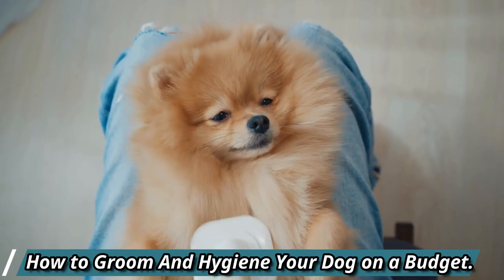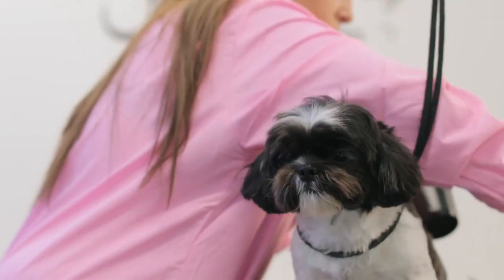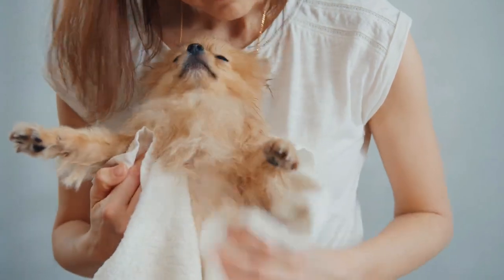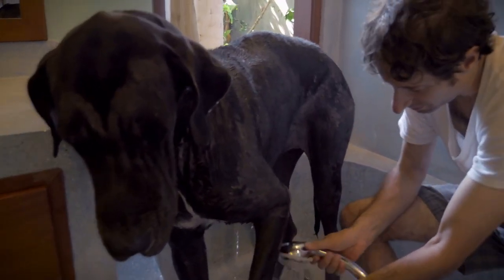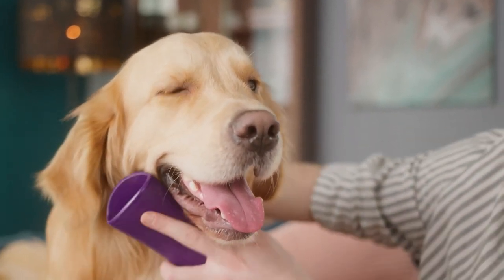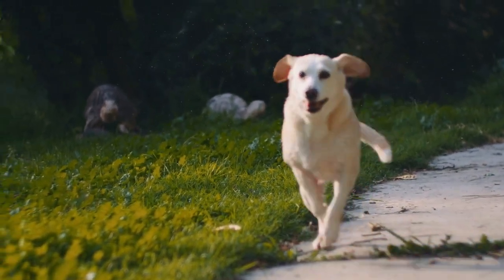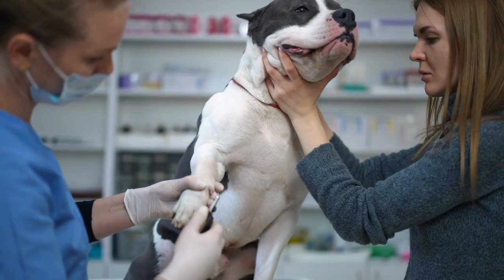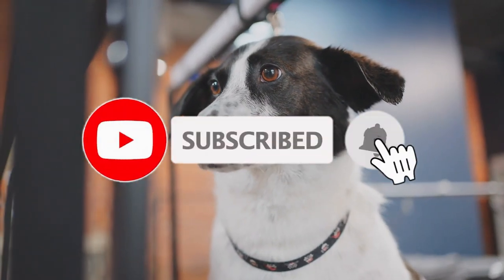How to Groom And Hygiene Your Dog on a Budget (Step by Step DIY Dog Grooming)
There are certain important considerations to keep in mind if you want to groom your dog at home to save money.

More than just making sure they smell good and don't track paw prints all over your home are important aspects of keeping your dog clean. A routine can help minimize shedding, scratching, and discomfort in dogs and is essential to their health. The best thing you can do for your dog is to have a routine that they can count on.

In this video, we are going to talk about How to Groom And Hygiene Your Dog at home.

HELPFUL LINKS:
1. Dog Training Video Tutorials

The content found on the "Pets Curious" YouTube channel is intended solely for informational and educational purposes. We do not endorse gambling or any other form of quick wealth schemes. All videos on our channel comply with strict guidelines, and all information provided is based on the principles of the Law of Attraction and motivation. We do not promote the use of any third-party services or websites to purchase any products. Every video on this channel is meant to be solely informative, motivational, and educational in nature.